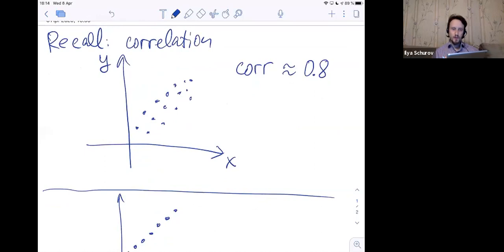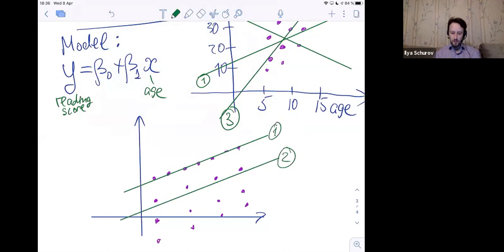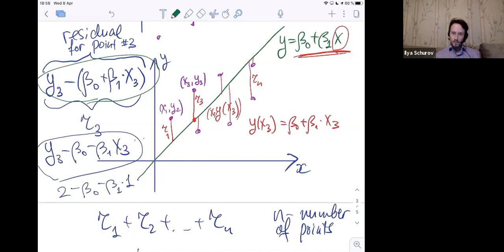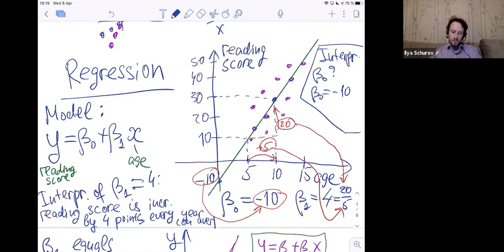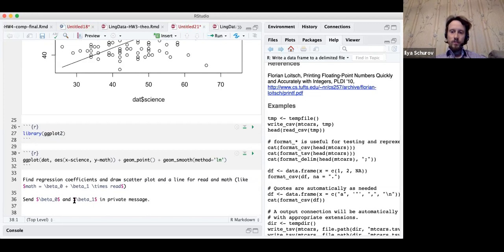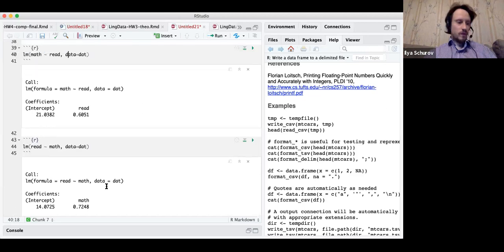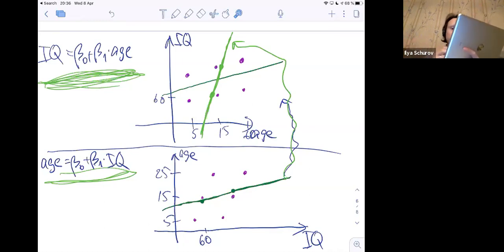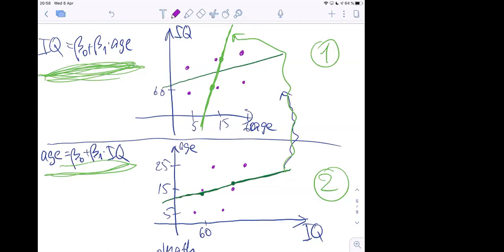HSE LingDataQAV Linguistic Theory group Lesson 2020-04-08 (Linear regression)